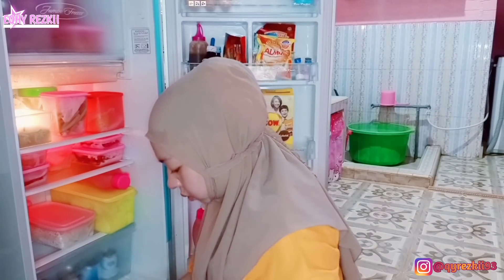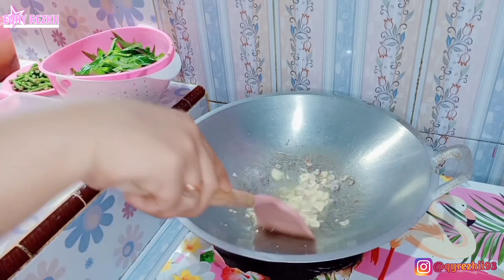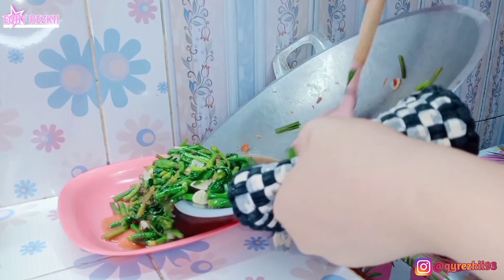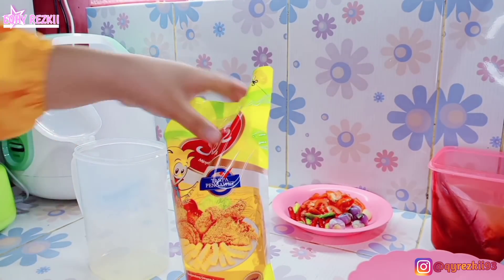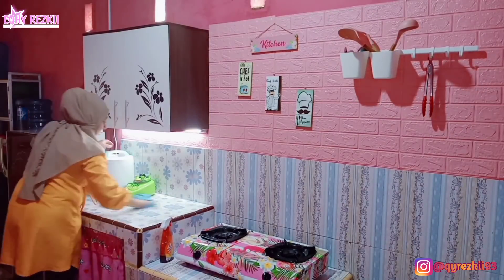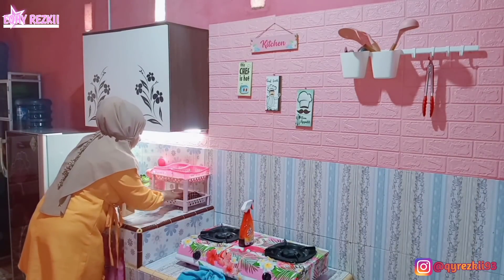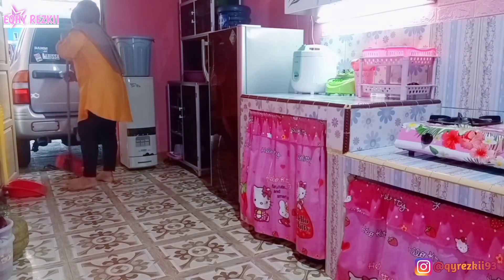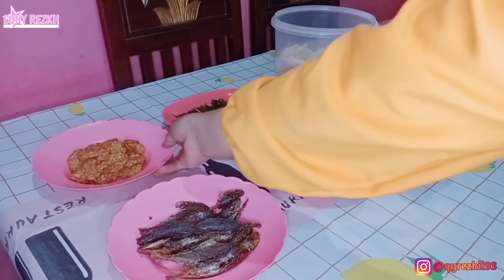RUTINITAS DI DAPUR PINK|MASAK MENU SEDERHANA| MASAK ENAK DENGAN BUDGET HEMAT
Hallo moms, selamat datang di channel aku☺️🤗 Perkenalkan aku Eqhy Rezkii ibu rumah tangga dengan 1 orang anak..Ini adalah vlog keseharian aku dan apa yang aku share disini adalah semua aktivitas aku sebagai ibu rumah tangga. Semoga kalian semua suka dengan vidio vidio aku dan semoga  vidio aku ini menginspirasi buat kalian. Enjoy the vidio and Happy watching😊😘😘

LINK PERABOT DAPUR & LAUNDRY ROOM👇👇👇
🌈Tempat Sendok Aesthetic :

LINK PERABOT DI LIVING ROOM, RUANG TAMU & KAMAR TIDUR 👇👇👇
🌈Meja TV Arnor :